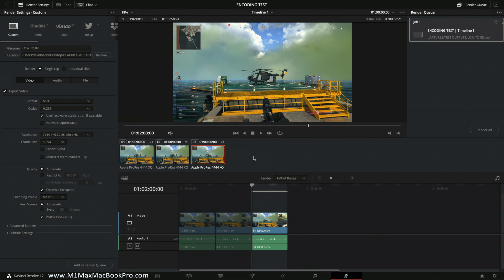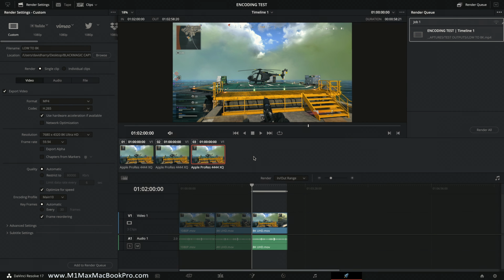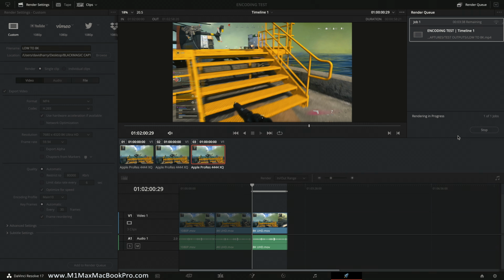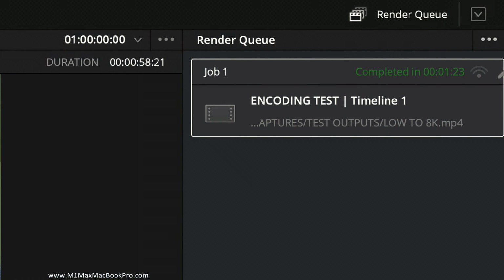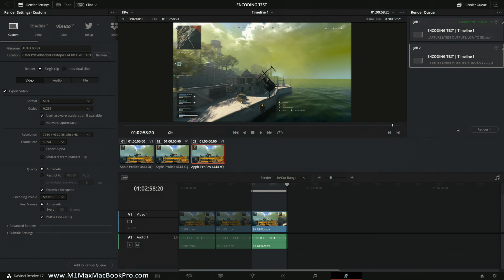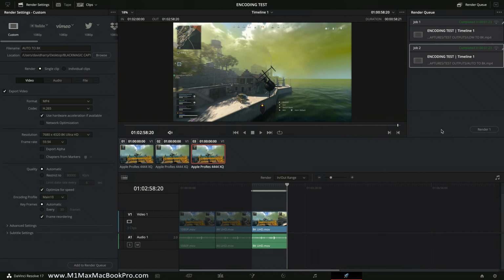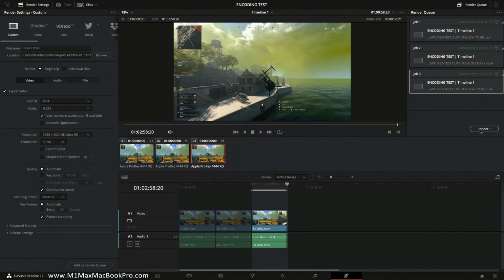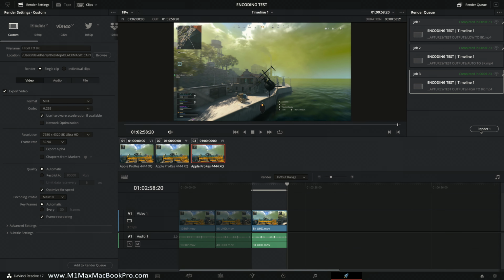Does the high power energy mode on the M1 Max have any speed impact on Resolve for exporting H.265?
Does the high power energy mode on the M1 Max have any speed impact in Resolve for exporting H.265?

In this video I'm testing to see if the energy mode function for the battery and power adapter in the Apple M1 Max MacBook Pro has any affect on the render encode speed when exporting H.265 form Blackmagic Design's DaVinci Resolve 7.4.1

For the H.265 encode speed tests I'm starting off in low power setting for the energy mode in the M1 Max and then I change to automatic power and then high power for the subsequent export tests.

For a more detailed explanation of the project setup in Resolve, the source codec and the H.265 encoder parameters, please checkout this video which has a lot more detail

Thank you to Andrew Kolakowski on the BMD forums for asking the question about the power mode on the M1 Max.

If you are interested in my journey learning Resolve and the videos I make about it then here's my DaVinci Resolve playlist which I will be constantly adding to during my journey

Apple Computers:
M1 Max MacBook Pro USA
M1 Pro MacBook Pro USA
M1 Max MacBook Pro Amazon UK
Mac Mini M1 (2020)
iMac M1 (2021)

iPhones and peripherals.
iPhone 13 Pro Max
iPhone 13 Pro
iPhone 13
iPhone 13 Mini

iPads and Apple peripherals.
iPad Pro M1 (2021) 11 inch
iPad Pro M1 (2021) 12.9 inch
iPad Mini 6 (2021)
iPad Air 4 (2020)
iPad 9 (2021)
Magic Keyboard 11 inch
Magic Keyboard 5th Gen 12.9 inch
Pencil 2
USB C to headphone adapter
Lightning to headphone adapter

3rd party iPad peripherals.
ESR tempered glass screen protectors for all current iPads.
iPad Pro 2018/2020/2021 & Air 4
iPad 9 (2021) & 8th 7th Gen
CableCreation USB C to HDMI cable
CableCreation USB C to DisplayPort cable
DockTeck USB C hub (works with iPad Pro M1)

Apple TV & other Apple products.
Apple TV 4K (2021)
Air Pods Max

David Harry is a participant in the Amazon Services LLC Associates Program, an affiliate advertising program designed to provide a way for websites and /or individuals to earn advertising revenues by advertising and linking to Amazon.com and/or any other Amazon stores and/or any Amazon websites.

My web links and other channels.

Cheers,
Dave.